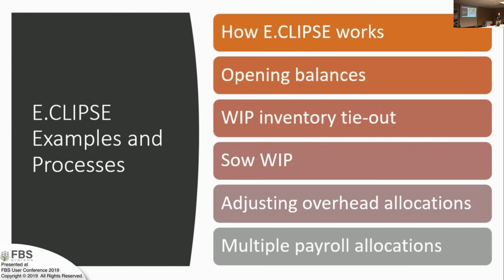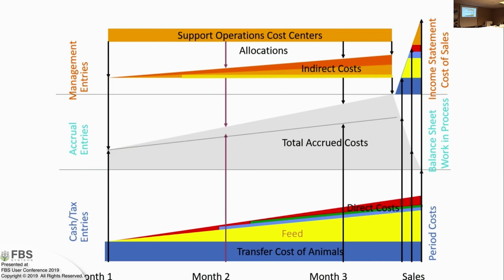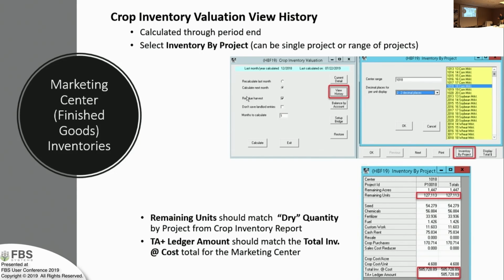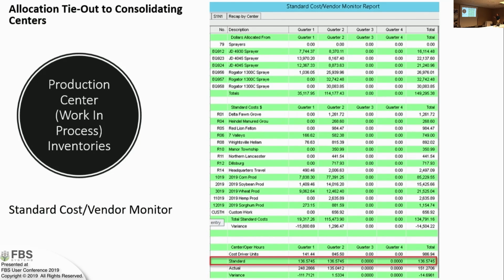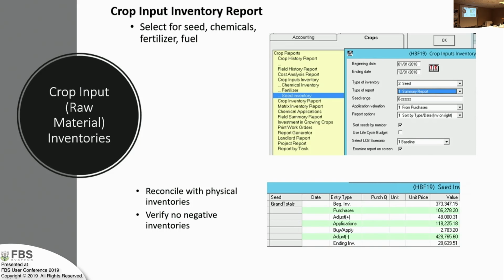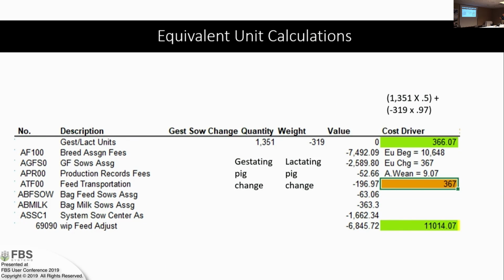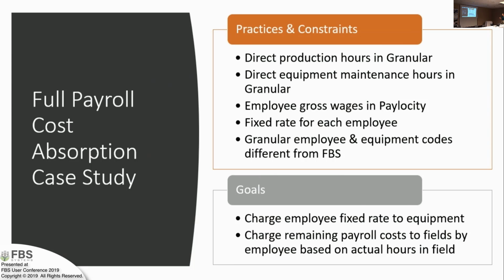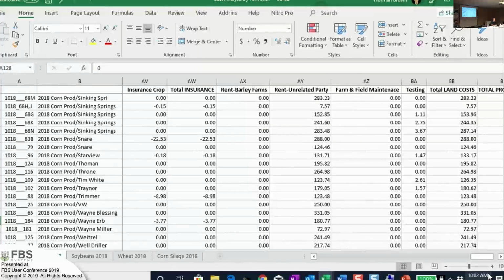E.CLIPSE Client Case Studies.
See how FBS clients are adapting E.CLIPSE management accounting to solve unique challenges as well as a “deep dive” into our business logic.  Recorded at the 2019 FBS Ag Software Success Summit.